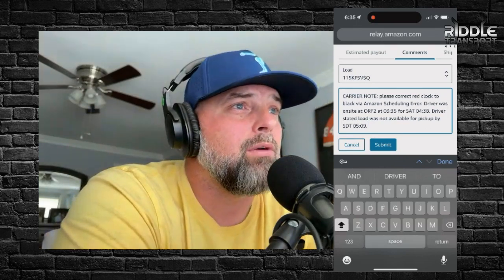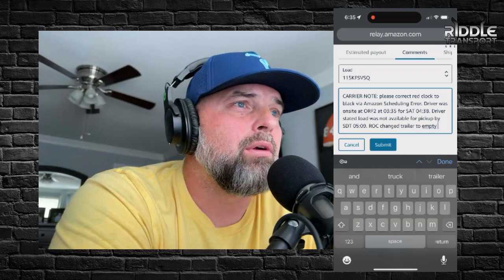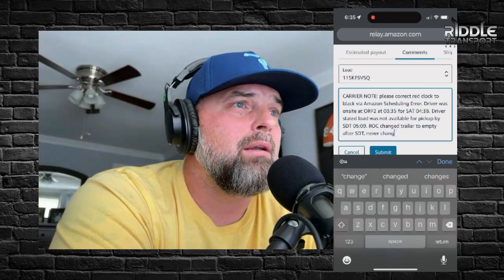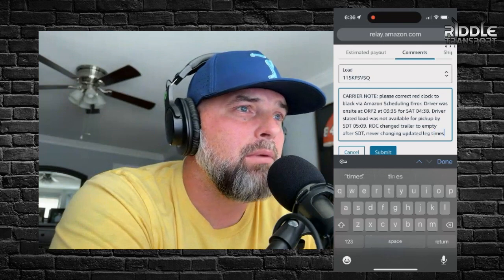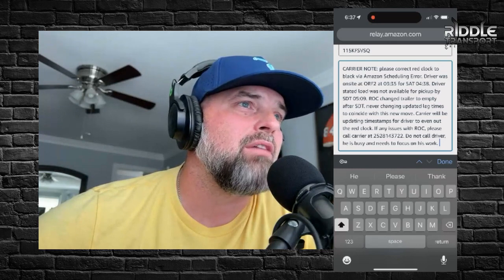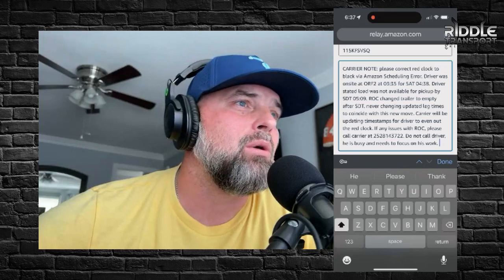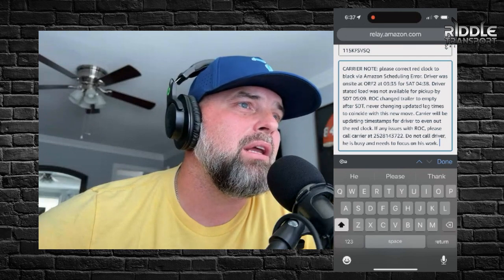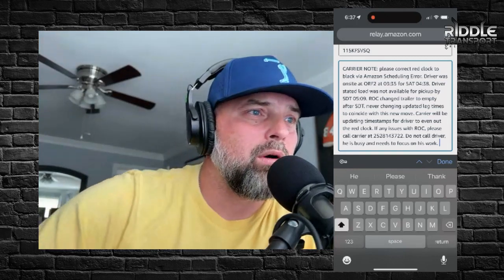AMAZON RELAY | CHANGING TIMESTAMPS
A lot of Amazon Relay drivers are aware of the fact that you can change timestamps within relay. However, not all drivers or carriers know how to actually do it. This video serves up the details on how to get rid of that pesky red clock that nobody wants to see!

Download the GroupMe chat created specifically for Amazon Relay carriers and drivers. GroupMe chat can connect you instantly to the answers you’re looking for whenever you’re in a pinch out on the road. Keeping you moving and your timestamps intact, this group chat can and will be your new best friend. The GroupMe app is available for both Apple and Android devices.